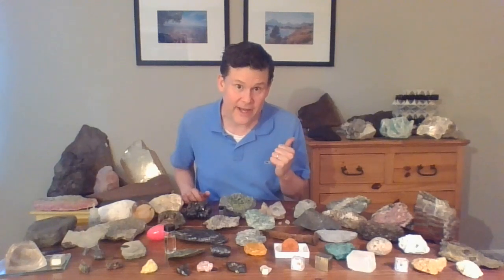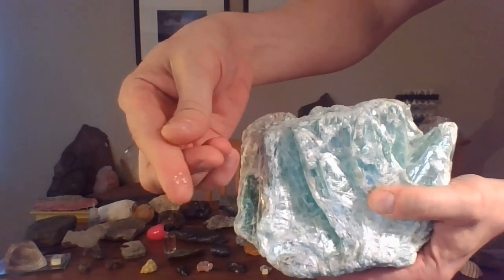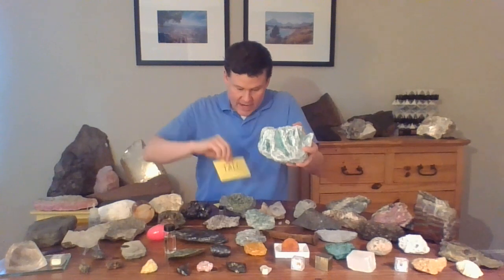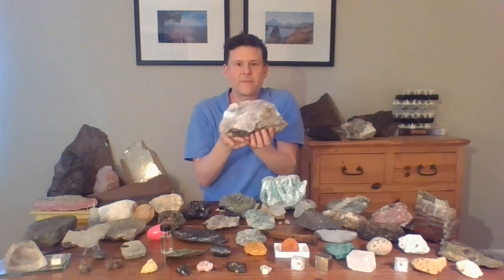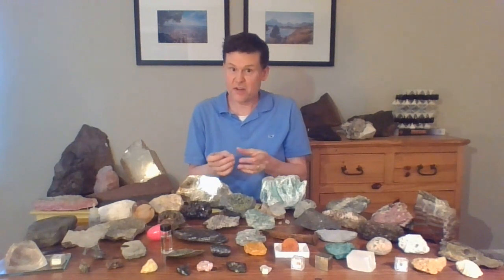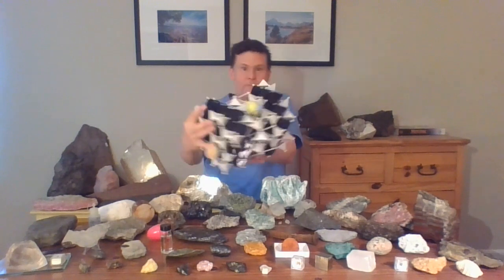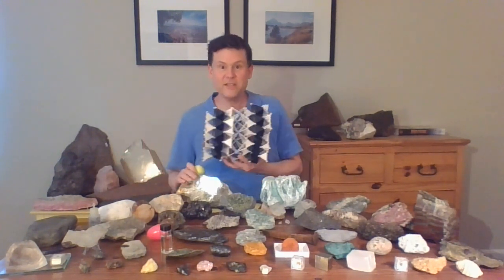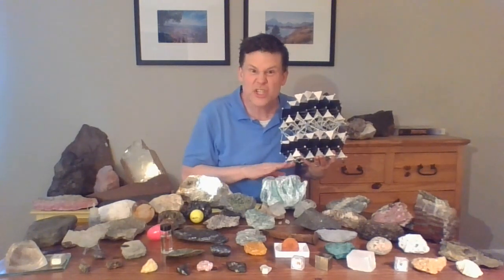Every Rock Has A Story #23 - The Softest Mineral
The mineral featured in this video was collected from a mine in Vermont where we were studying carbonate as well.  For more information about that NSF project